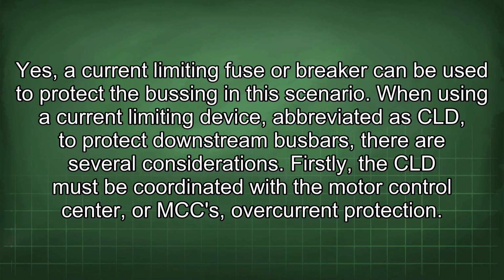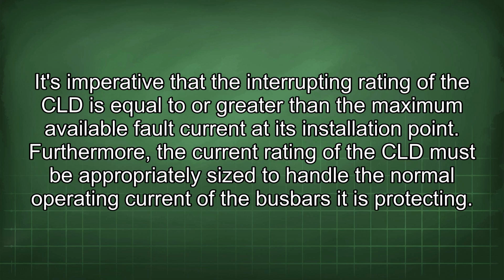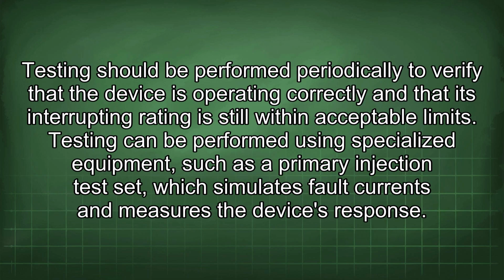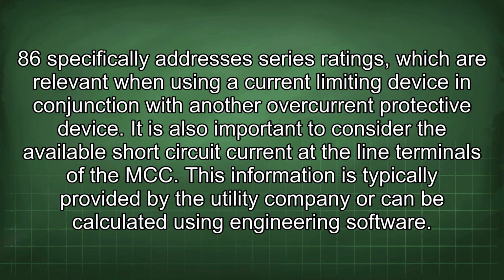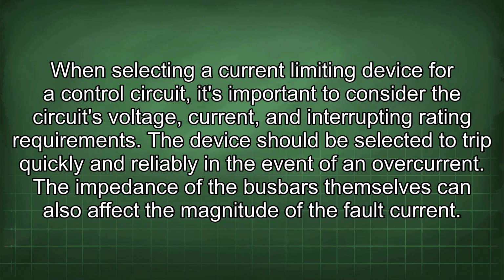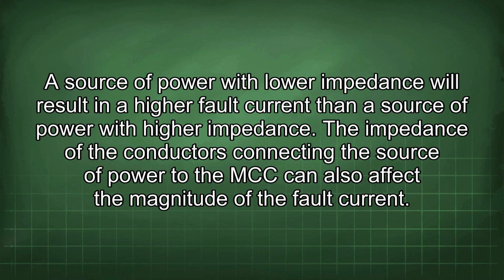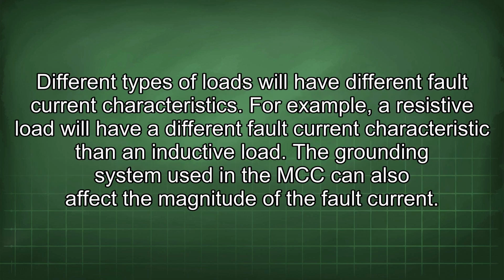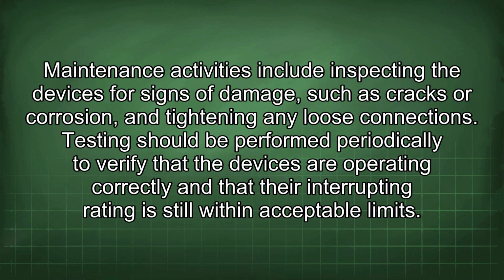Protecting MCC Bussing with Current Limiting Devices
This video discusses using current limiting devices to protect MCC bussing when available fault current exceeds bracing. Coordination, rating, location, and listing requirements are explained. Consult manufacturers for proper coordination and protection.